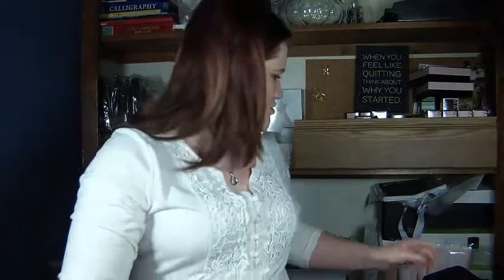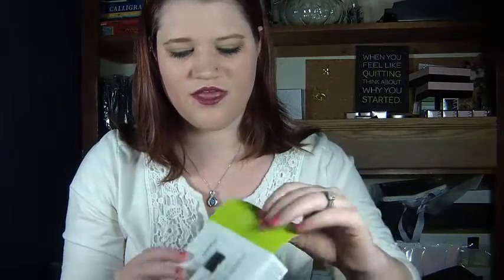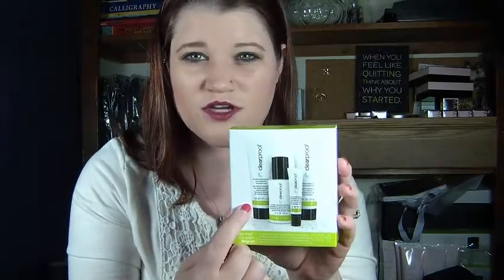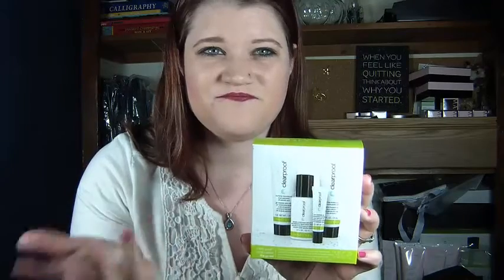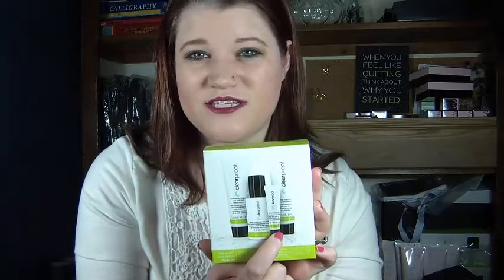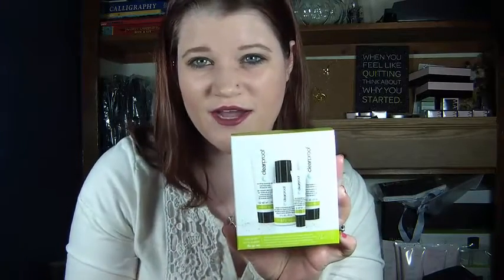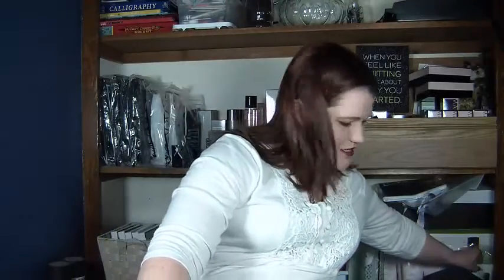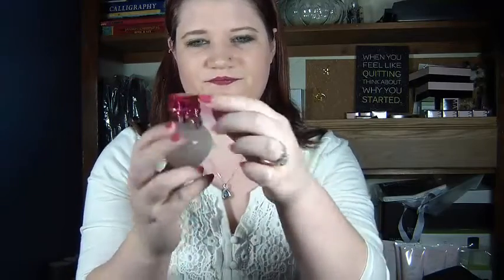Monthly Favorites: February 2017